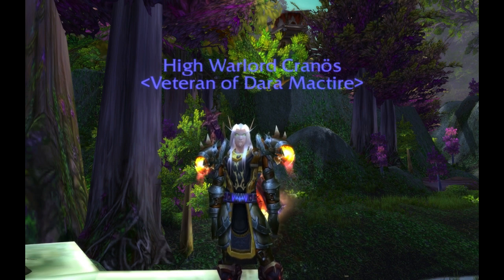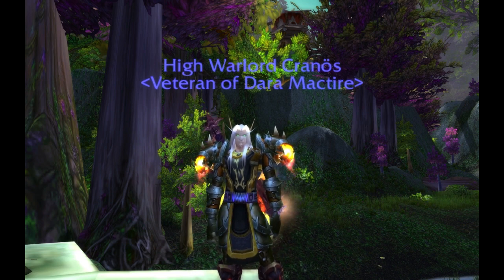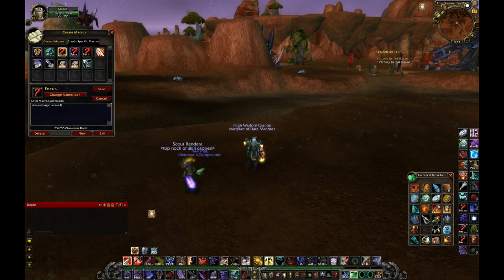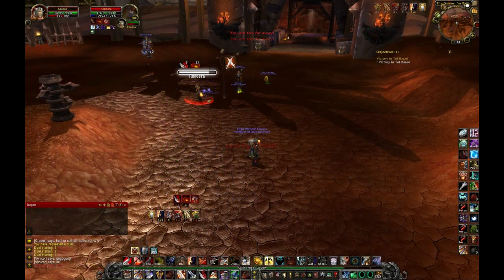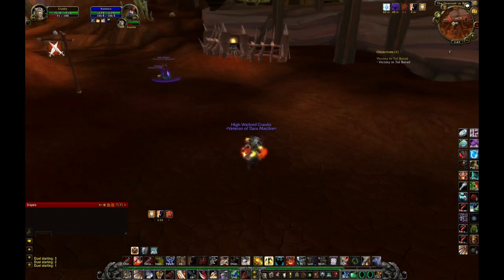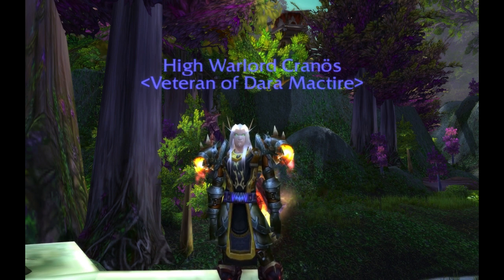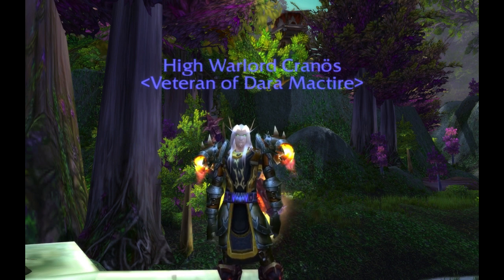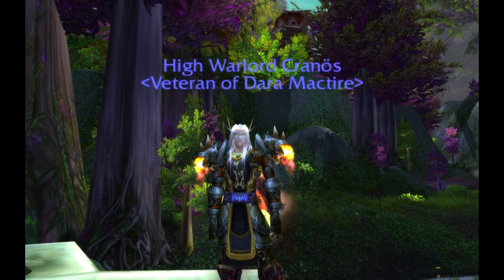Warrior Macros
Hey guys I do hope you enjoy my warrior macros tutorial. If there is anything else you would want to see just ask and I'll do what I can. you all take care.

Below is a list all of the macros I used in this videos to help you out :)

BASICS ATTACKS:
showtooltip Colossus Smash(Battle, Berserker Stance)
/cast Colossus Smash(Battle, Berserker Stance)
/startattack

showtooltip Heroic Strike
/cast Heroic Strike
/startattack

showtooltip Mortal Strike
/cast Mortal Strike
/startattack

showtooltip Overpower(Battle Stance)
/cast Overpower(Battle Stance)
/startattack

showtooltip Hamstring
/cast [nostance:1/3]Battle Stance; Hamstring
/cast [modifier:shift] Piercing Howl

showtooltip Shattering Throw
/cast [stance:2/3] Battle Stance; [stance:1] Shattering Throw;

/focus [target=arena1]
/focus [target=arena2]
/focus [target=arena3]

THIS IS SO U CAN SILENCE YOUR FOCUSE TARGET ASWELL:
showtooltip Heroic Throw
/cast [nomodifier:shift] Heroic Throw
/cast [modifier:shift,target=Focus] Heroic Throw
/cast Throw
/startattack

TO GO BACK INTO BATTLE STANCE to CHARGE:
/cancelaura Bladestorm
/cast Charge(Battle Stance)

FOCUS MACRO:
/cast [target=Focus]Charge(Battle Stance)
/cast [target=Focus]Throwdown(Battle Stance)
/cancelaura Bladestorm

DEFENSIVE MACROS:
showtooltip Spell Reflection
/cast Spell Reflection
/stopcasting
/equipslot 16 Ruthless Gladiator's Slicer
/equipslot 17 Ruthless Gladiator's Shield Wall

showtooltip Shield Wall
/cancelaura Bladestorm
/cancelaura Recklessness
/cast Defensive Stance
/cast Shield Wall
/cast Shield Block
/cast Demoralizing shout

showtooltip Disarm
/cast [stance:2] Disarm; [stance:1/3] Defensive Stance

PUMMEL MACRO:
showtooltip Pummel
/cancelaura Bladestorm
/cast  Pummel
/cast  [target=Focus]Pummel

THIS MAKES IT EASIER TO UR YOUR ENTIRVENE AS A CHARGE:
showtooltip Intervene
/cast Defensive Stance
/cast [nomodifier:shift,target=teammate1] Intervene
/cast [modifier:shift,target=teammate2] Intervene

BLADESTORM WITH SWEEPING STRIKES:
showtooltip Bladestorm
/equip Ruthless Gladiator's Bonegrinder
/cast Sweeping Strikes(Battle, Berserker Stance)
/cast Auto Attack
/cast Bladestorm

LETS YOU GO BATTLE OR BESERK STANCE WHEN EVER YOU SEE FIT.
/cancelaura Bladestorm
/cast [nomodifier:shift] Battle Stance
/cast [modifier:shift] Berserker Stance
/startattack